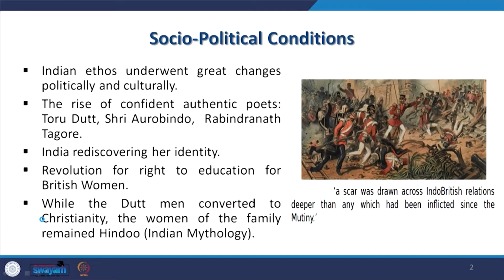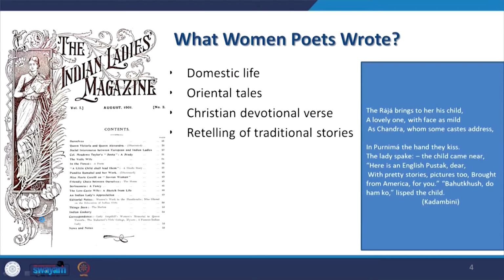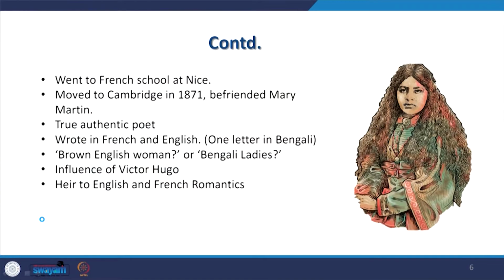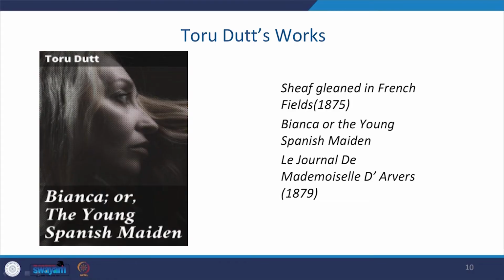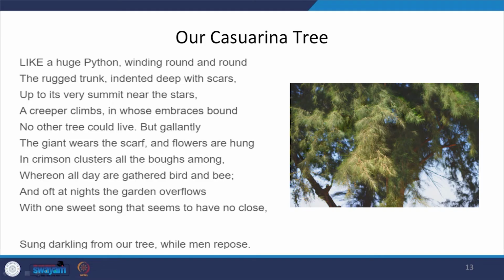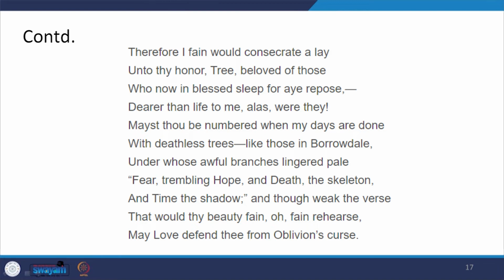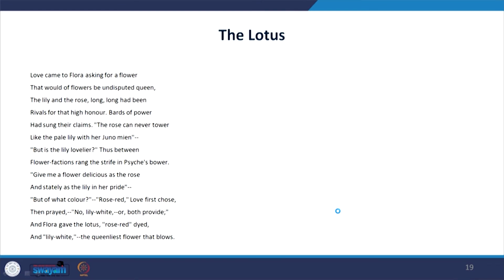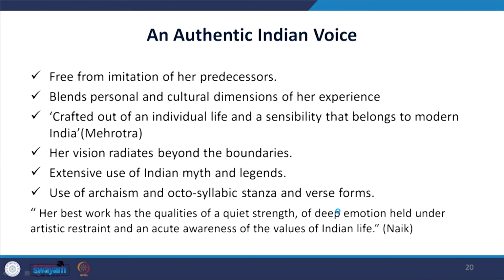Lecture 03: Toru Dutt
The lecture discusses the first Indian English woman poet, Toru Dutt, and the socio-political conditions of women in the nineteenth century, imprint of their conflicts and creativity, throwing light on some of her major poems.